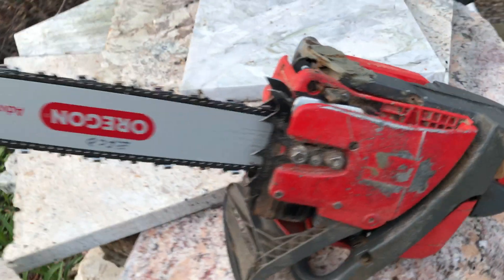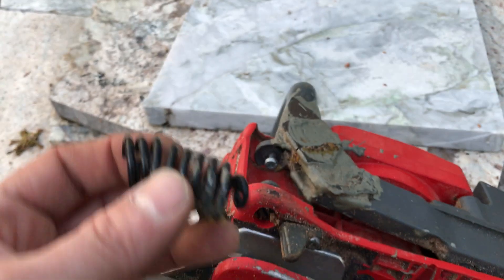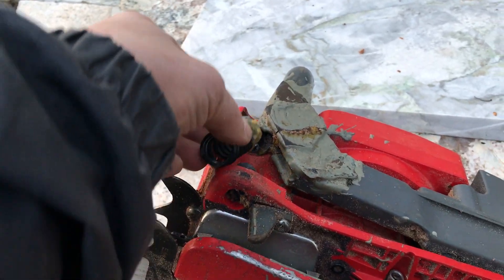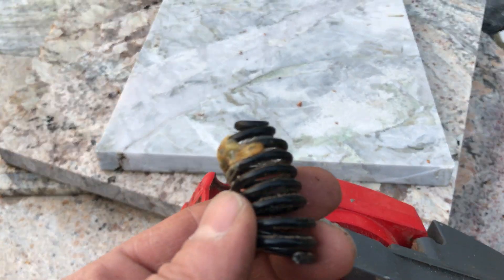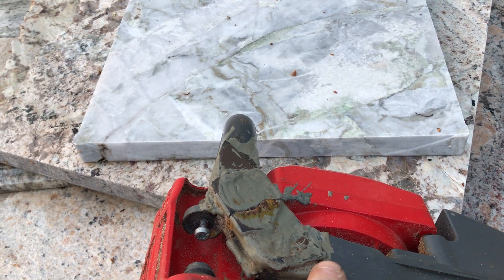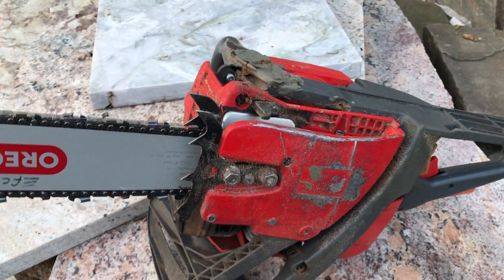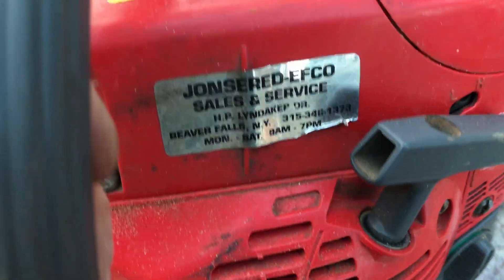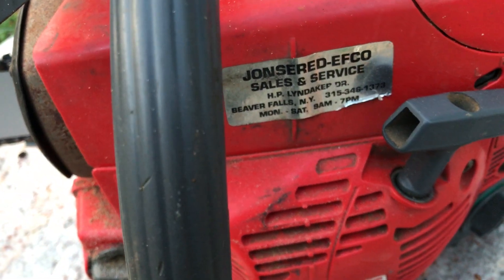Echo Chain Saw Handle Repair ... Side Project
From playlist "Chain Saw, Athens PA and Waverly NY"@victorianestate